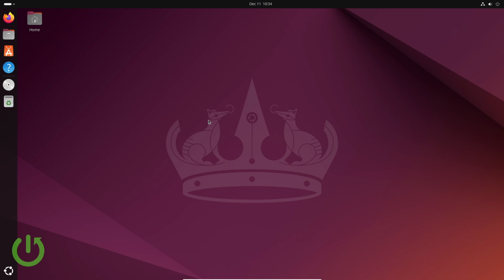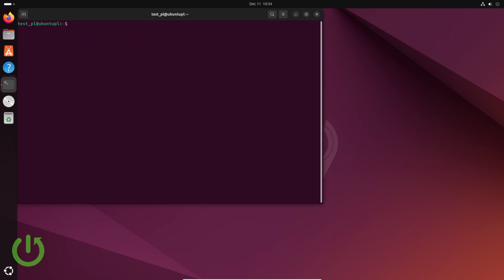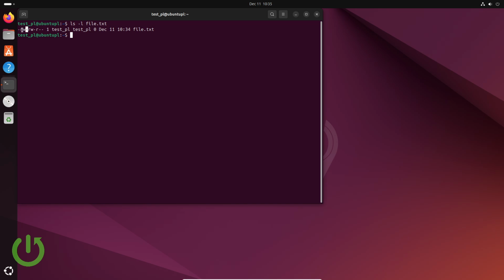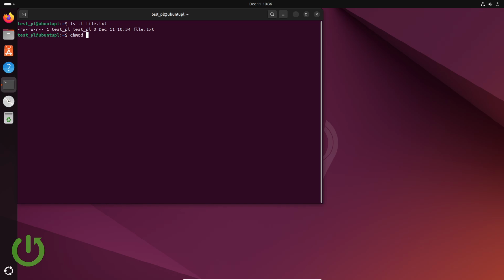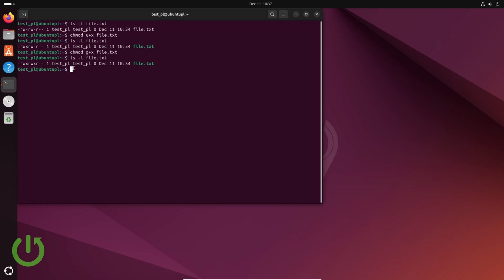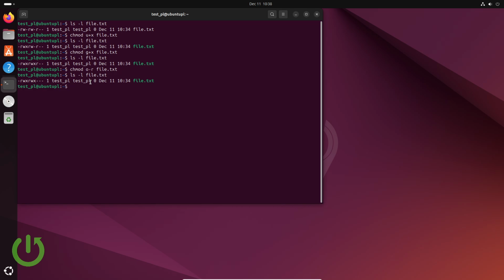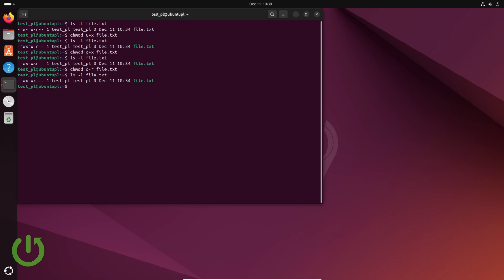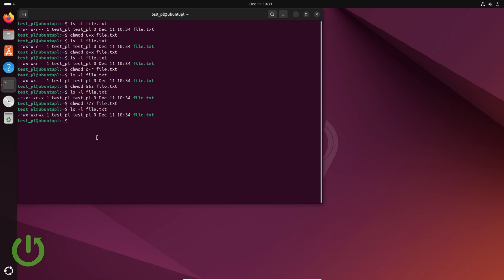Linux – How to Change File Permissions (chmod explained)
In this video we show you how to change file permissions on Linux using both symbolic and numeric modes. You will learn how to list permissions with ls -l, what the letters r, w, x mean, how owner/group/other sections work, and how to apply changes with chmod using u/g/o with +/- and with numeric codes (0–7). We demonstrate practical examples like making a file executable, setting read/write only, and using 777 or 700 safely. This guide is simple and ideal for beginners who want to understand Linux file permissions and use chmod confidently.

How to change file permissions on Linux using chmod?
How to use chmod numeric codes on Linux (e.g., 755, 700)?
How to make a file executable on Linux with chmod?

0:00 Intro – what we’ll cover
0:03 Open terminal & create a test file
0:34 List permissions with ls -l
0:57 Breakdown: r = read, w = write, x = execute
1:47 Owner, Group, Others – three sections explained
2:06 Change permissions with chmod (symbolic, e.g., u+ x)
3:58 Numeric mode explained: read=4 write=2 exec=1
4:49 Examples: 5 (r+x), 6 (r+w), 7 (rwx); 555, 777, 700
6:08 Summary and next steps